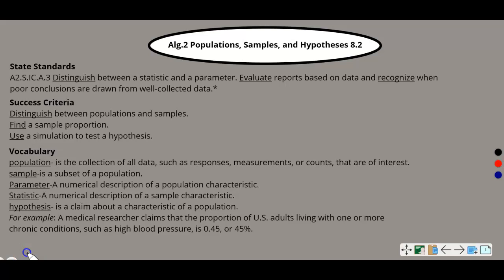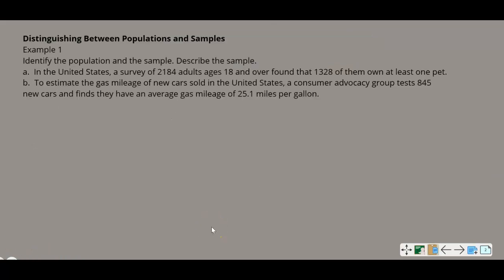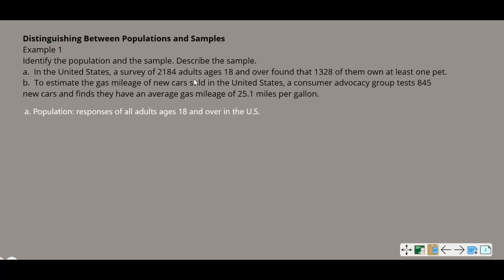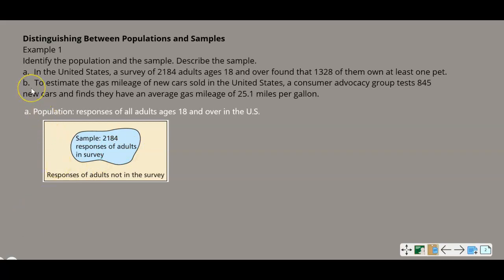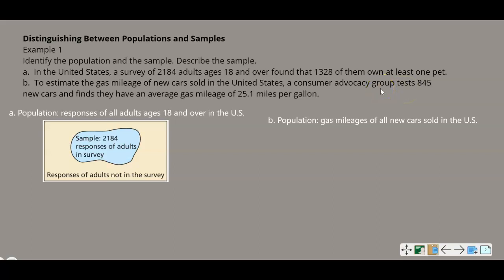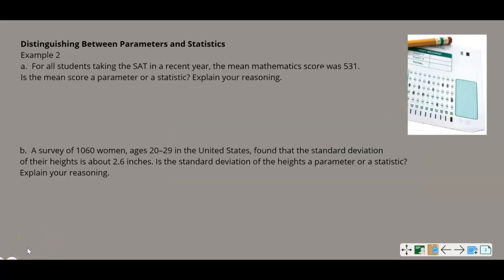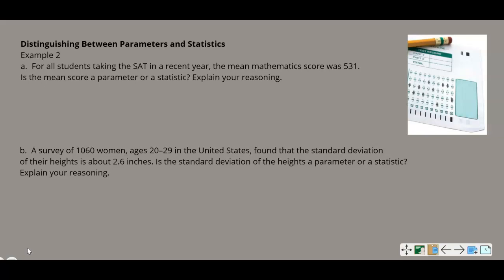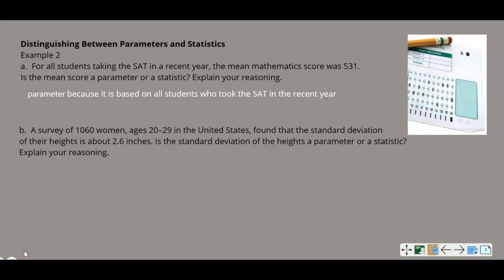Alg.2 Poputations, Samples, and Hypotheses 8.2